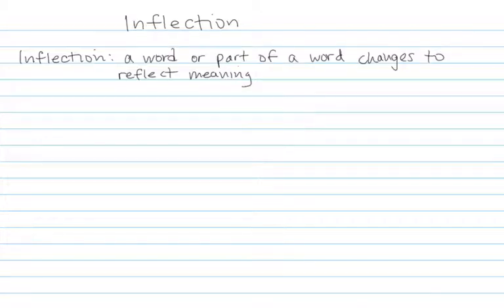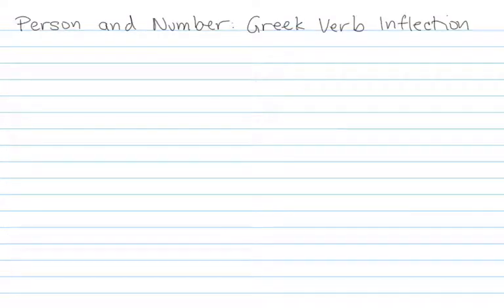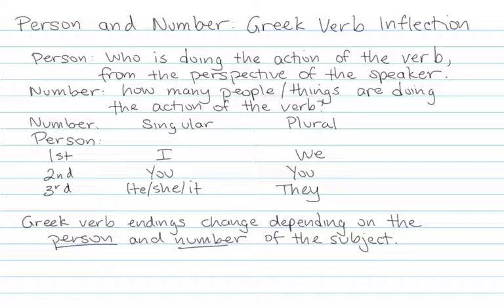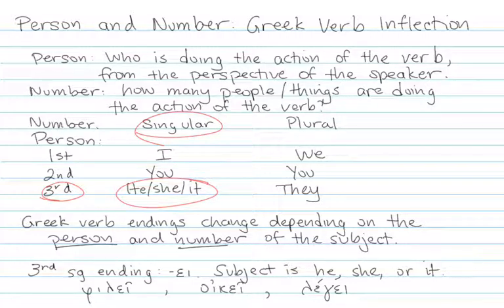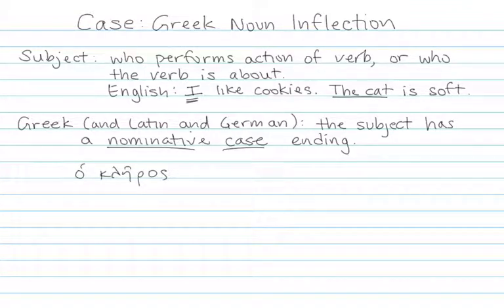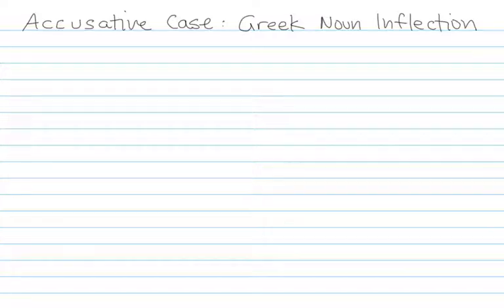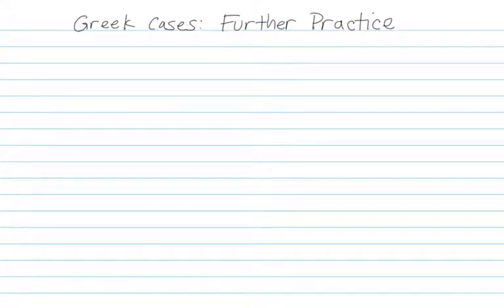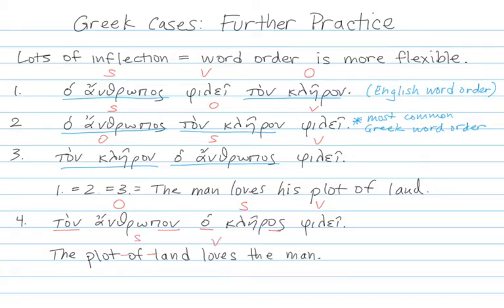1a Nom Acc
Athenaze Chapter 1a Inflection, Nominative, Accusative
First five minutes: inflection, verbs
Last six minutes: nouns, nominative, accusative